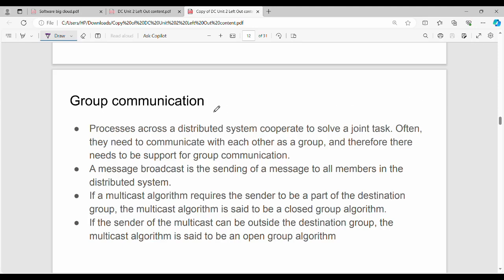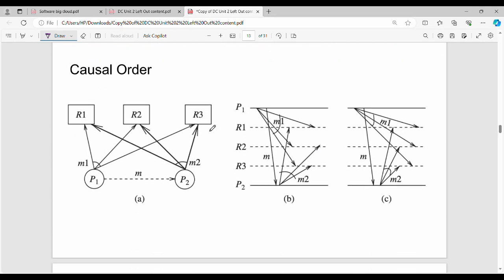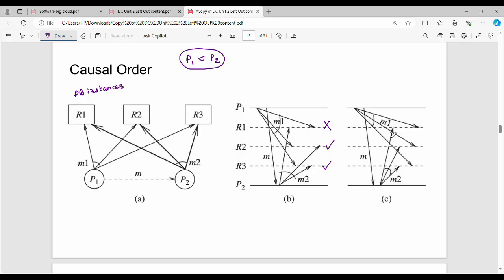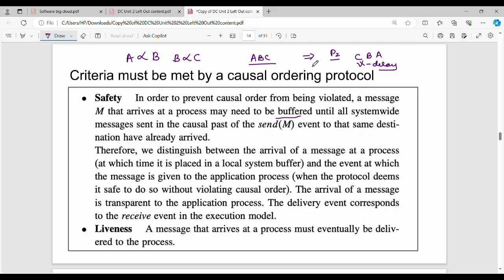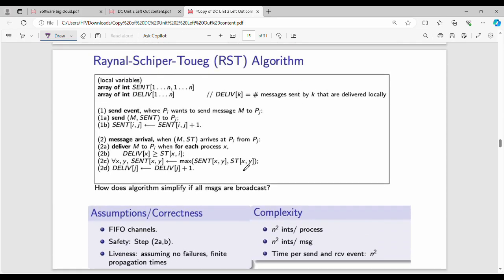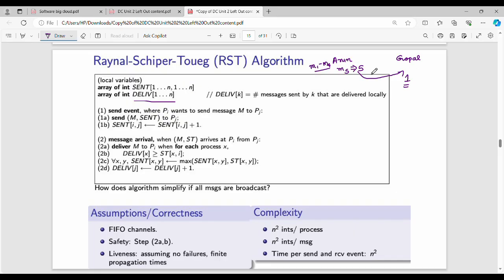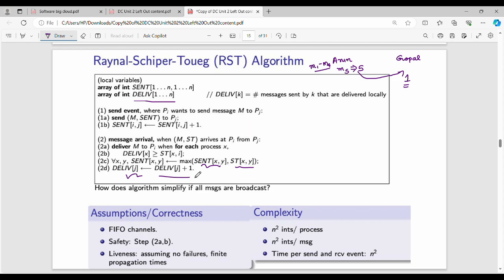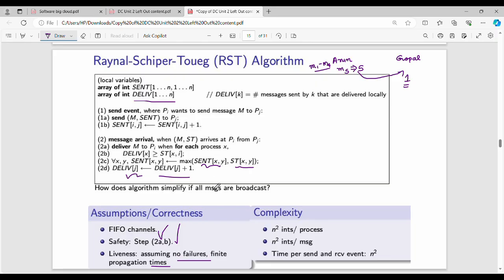2.13 Causal Order Part 1 in Tamil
I have discussed about causal order
Notes